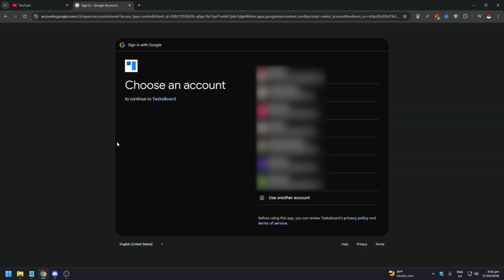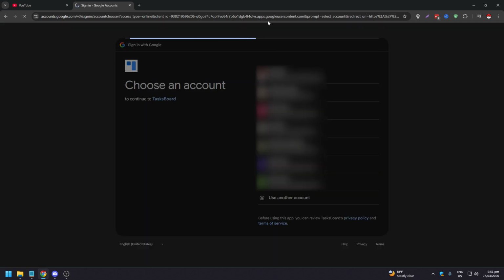How to Switch Account on TasksBoard (Google Tasks) in 2026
How to Switch Between Accounts in TasksBoard

Want to switch accounts on TasksBoard (Google Tasks) and manage tasks under a different Google profile? This video explains how account switching works in TasksBoard and how it connects to your Google account authentication. Whether you're managing personal and work tasks separately or accessing shared projects, understanding account management is essential.

TasksBoard operates through Google account integration, meaning your tasks are synced based on the account you’re signed into. Switching accounts typically involves changing your active Google login in the browser or within the platform’s account settings. Once switched, TasksBoard will display the tasks and lists associated with the selected account.

This overview explains how account syncing generally works, how multiple Google accounts are handled, and what to consider when switching between profiles. If you're looking to access a different set of tasks in TasksBoard, this guide provides a clear explanation of how account switching functions.